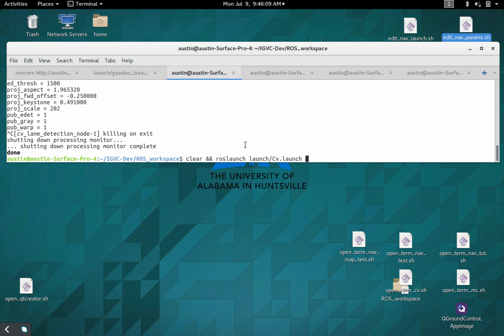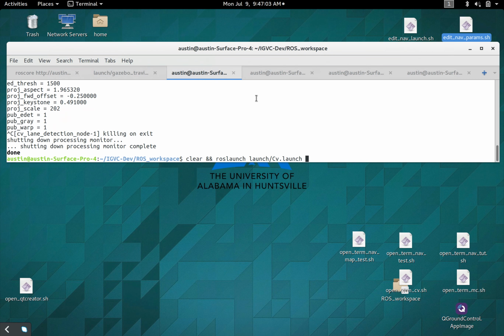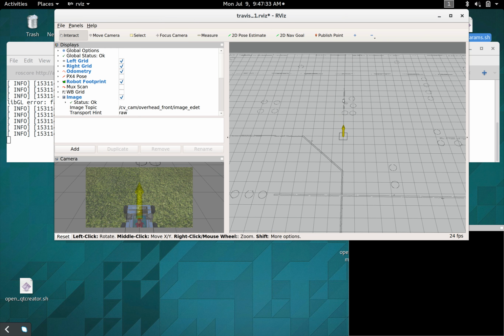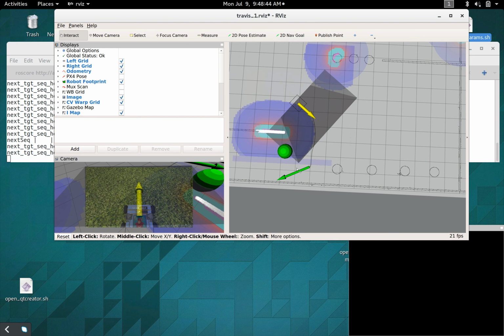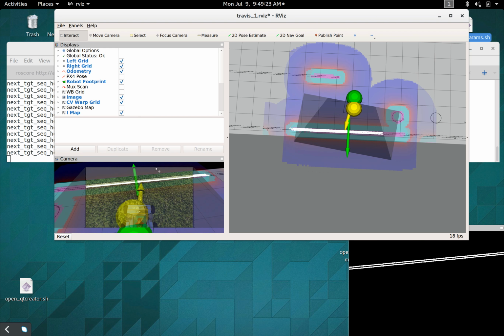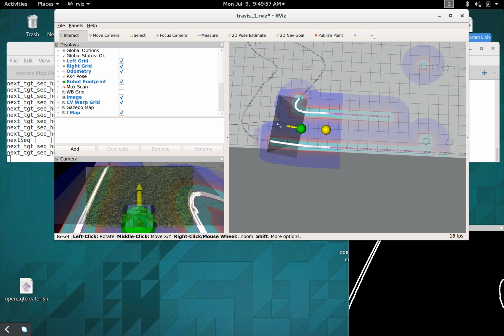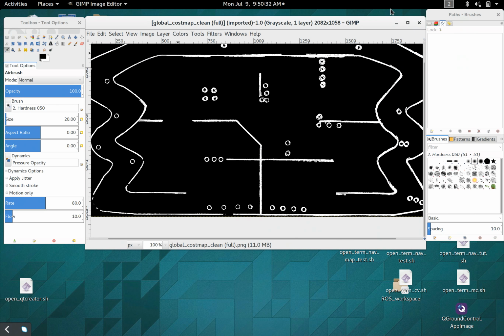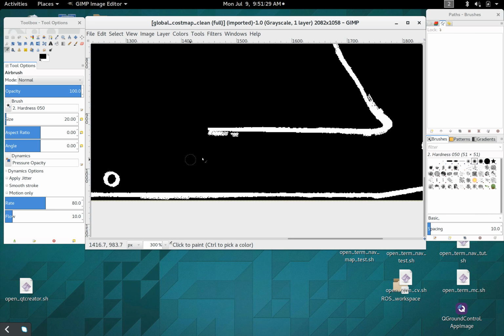Lane Detection (CV - Final)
Final result for CV mapping stack.